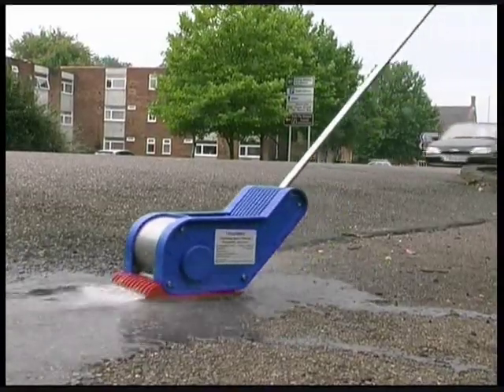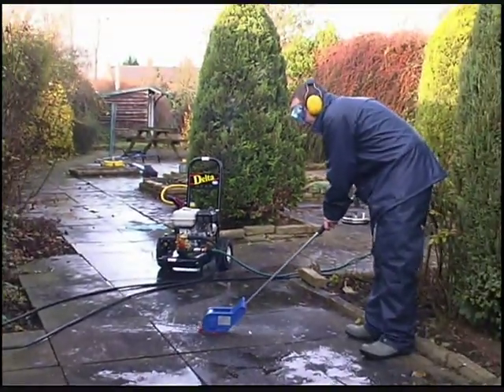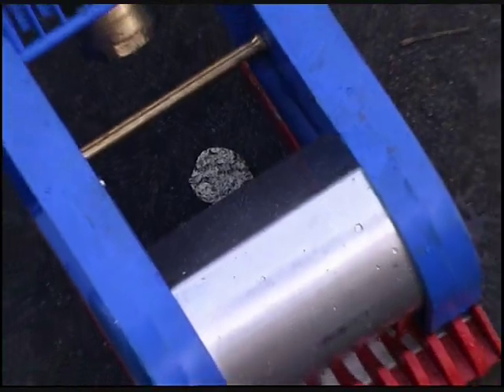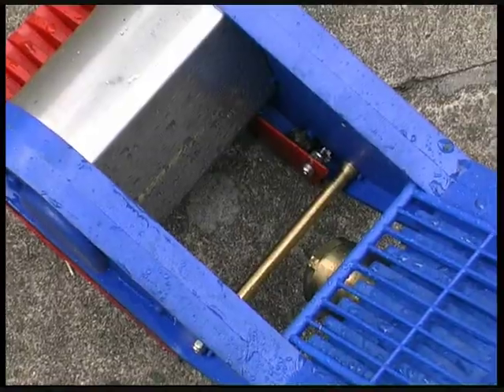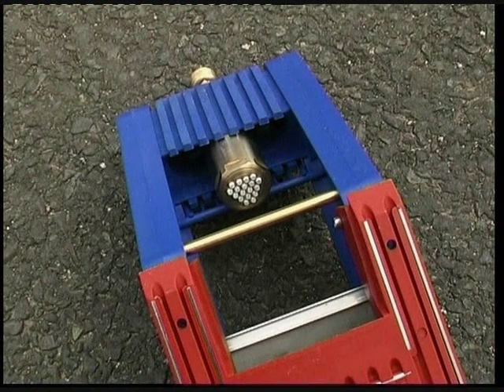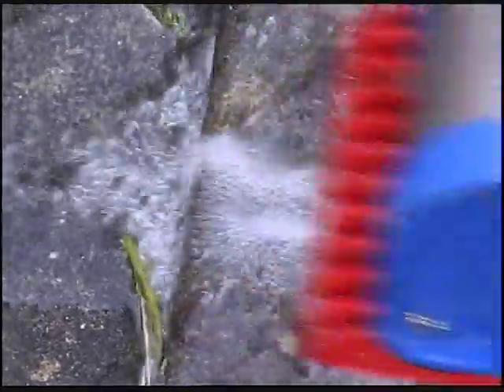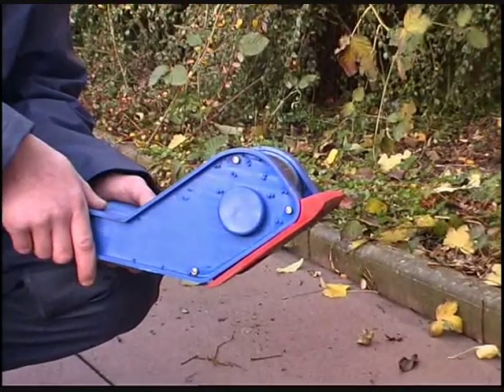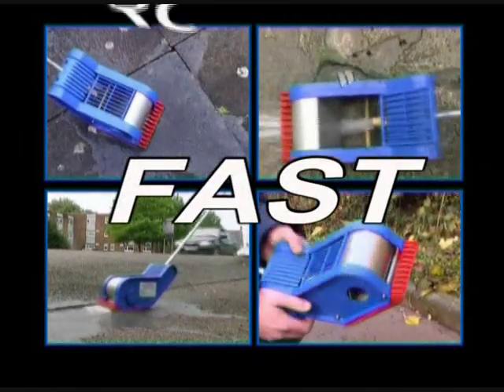Chewing Gum Removal - B&G Gum Blaster Demonstration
The Gum Blaster supplied by B&G Cleaning Systems uses high pressure water at a consistent height and angle to remove chewing gum. Can be used with both hot and cold pressure washers with a minimum pressure of 150 bar and water flow rate of 12 litres per minute.